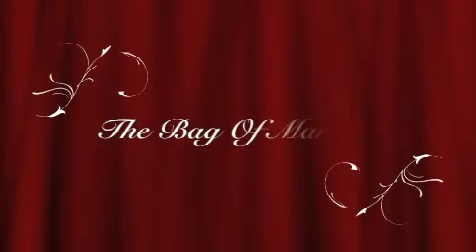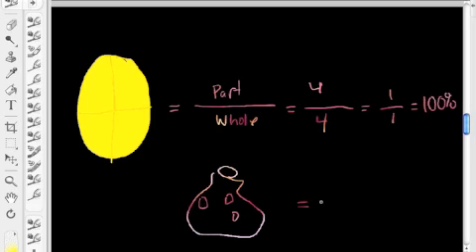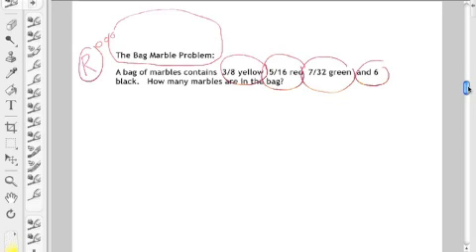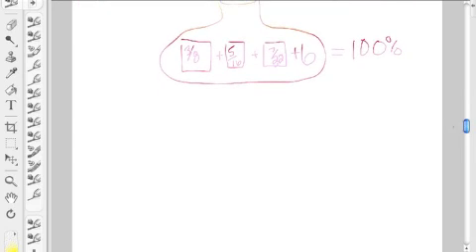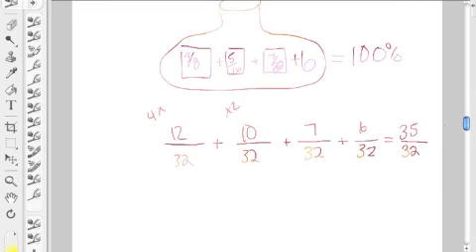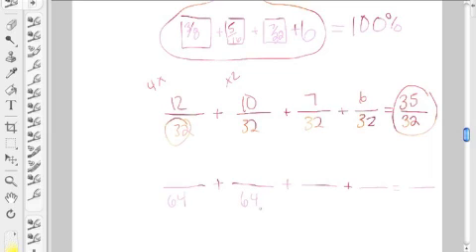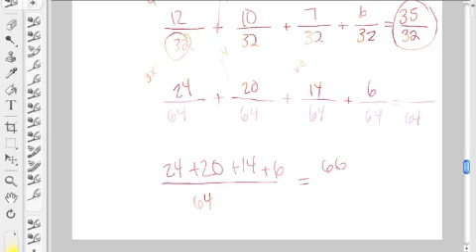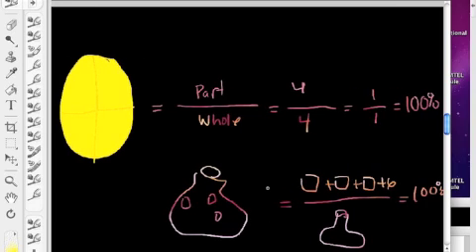The Bag of Marbles Question - MTELtestprep.com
Private MTEL Math Tutoring, Workshops, and Online tutoring for Teachers on the General Curriculum, 53, 51, 47, & 09 MTEL and GRE Math exams.  MTELtestprep.com